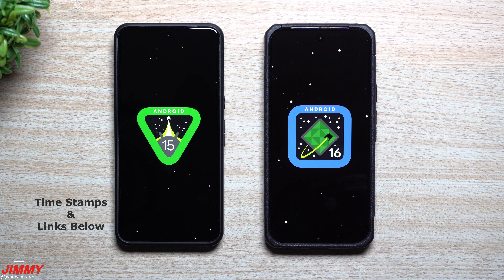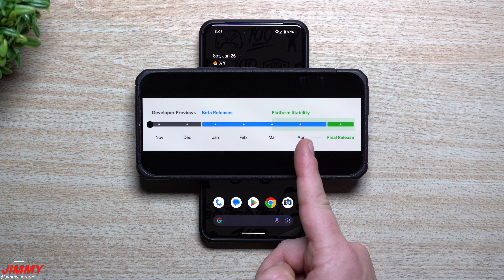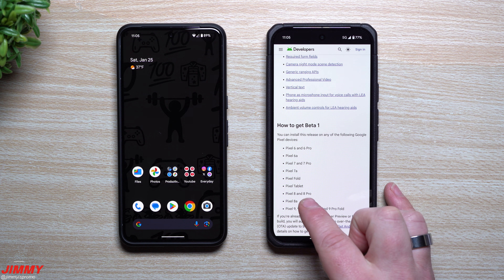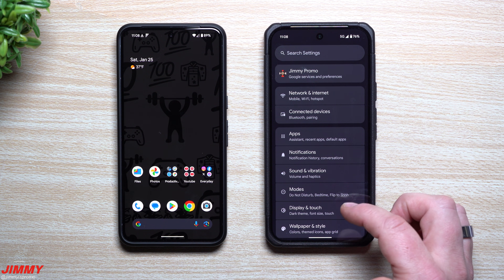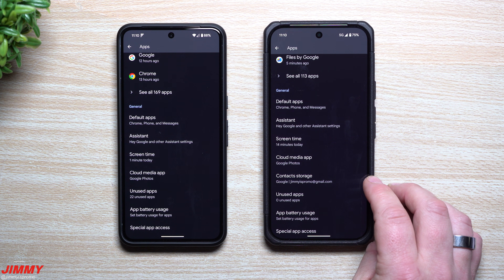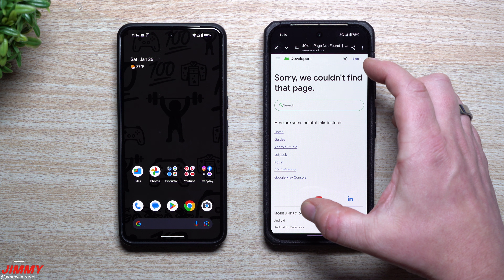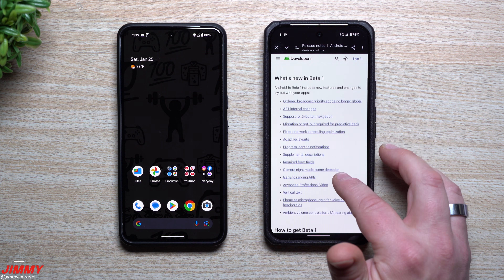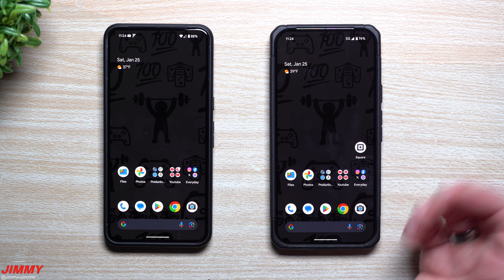Android 16 Beta 1: Everything New and What to Expect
Welcome to the home of the best How-to guides for your Samsung Galaxy needs. In today's video, we take a look at Beta 1 for Android 16. We will cover the timeline and what is new with Android 16.

Time Stamps:
0:00 Intro
1:09 Schedule and Timeline
2:40 Release Notes
3:43 Reboot/Load Animation Update
4:17 Button Predictive Back
5:22 Manage Contacts Addition
6:20 APV Codec
7:17 Progress-Centric Notifications
8:24 Adaptive Layout
9:33 Photo Picker
10:25 Summary/Ending

Charging Brick and Cable for Super Fast Charging 2.0:
5A Charging Cable